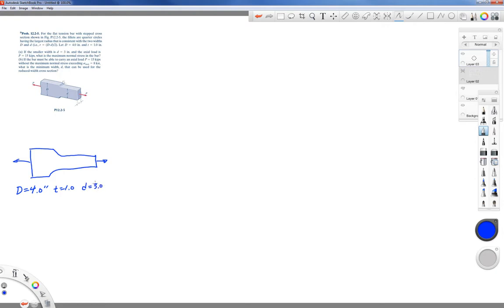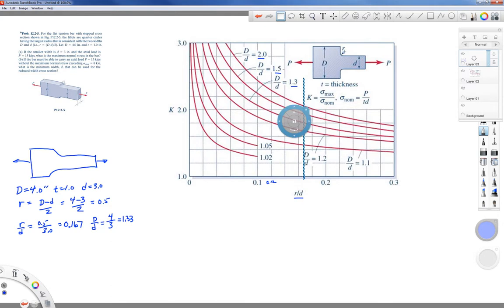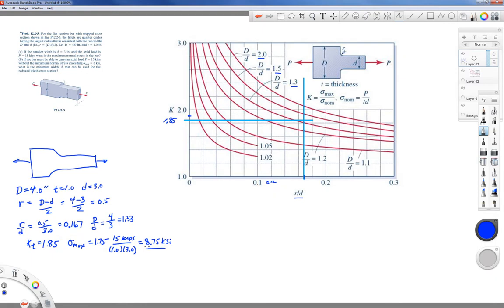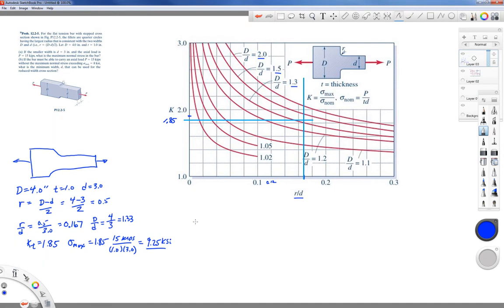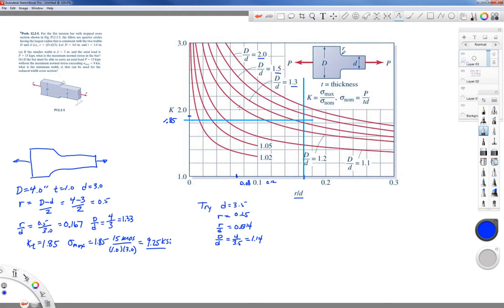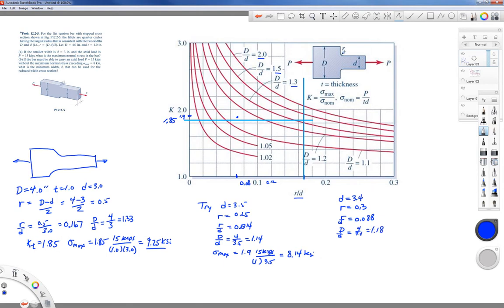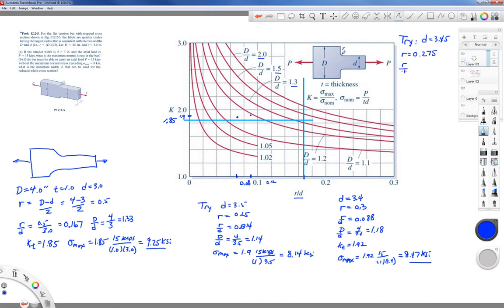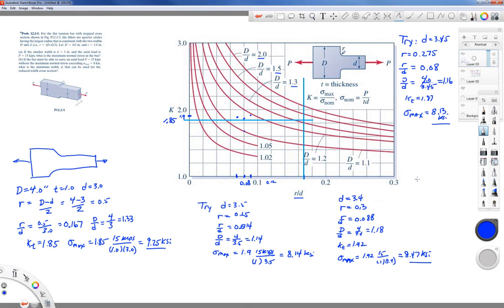Mechanics of Materials-Lecture-36b-Stress Concentration Example